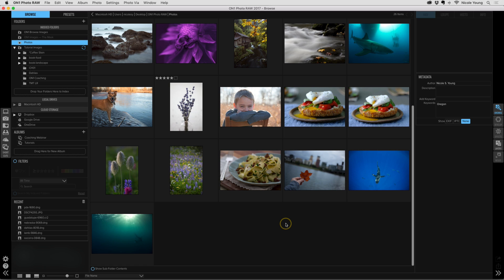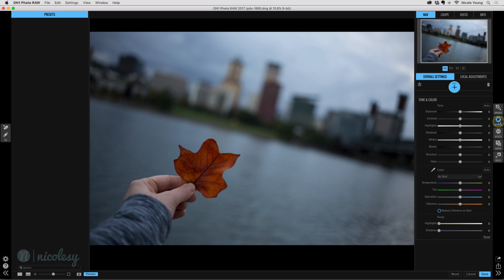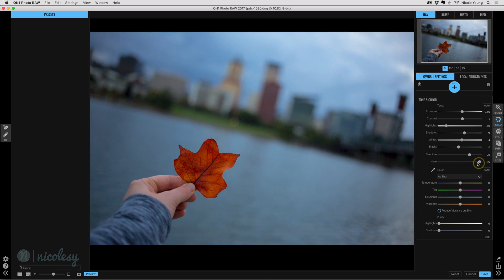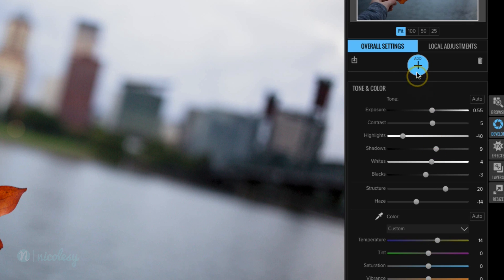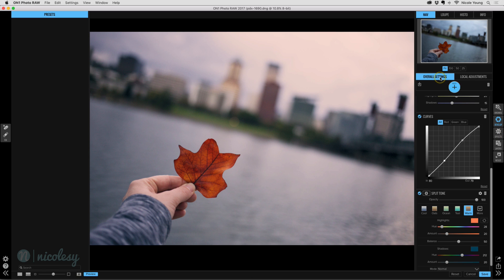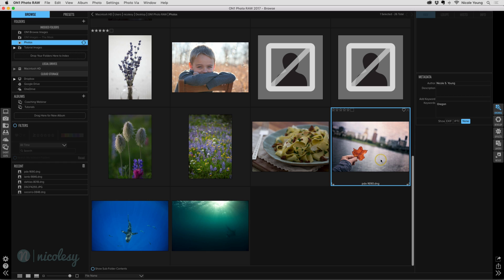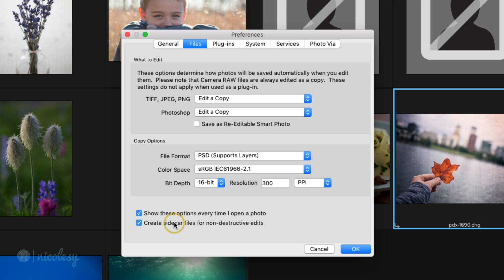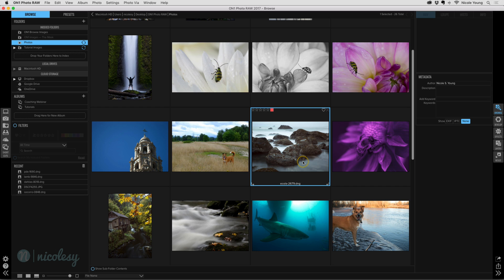ON1 Photo RAW: Sneak Peek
This is a sneak peek of the upcoming ON1 Photo RAW software. Please note that this is an early beta version and is not feature-complete.